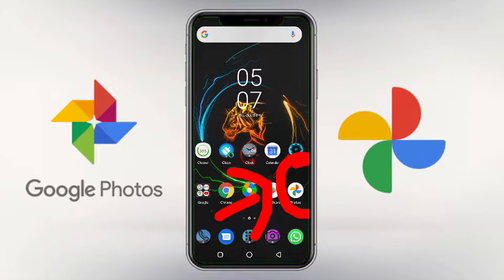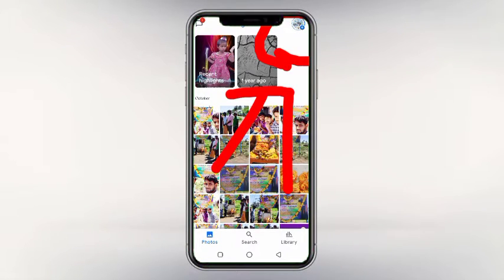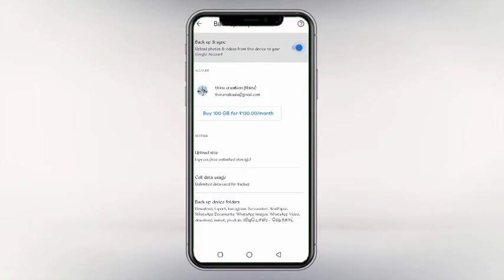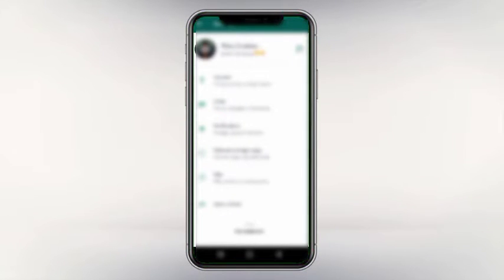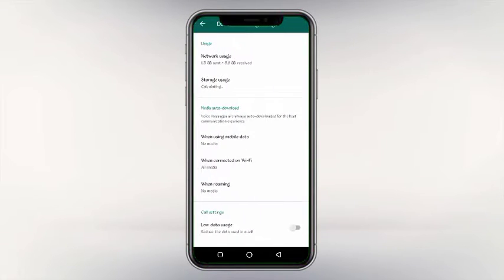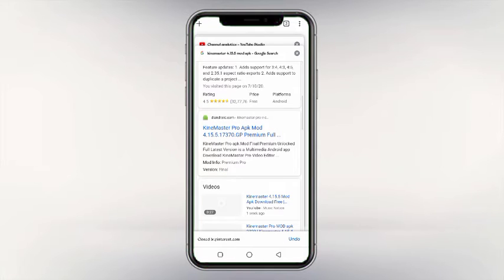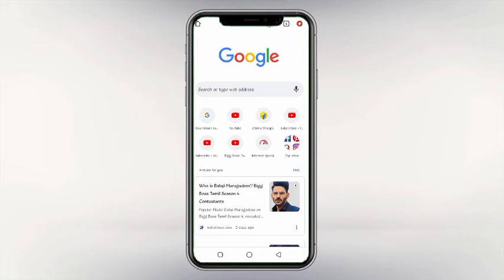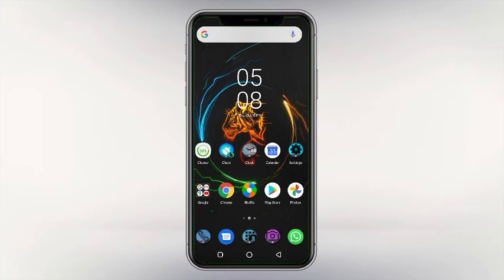how to control your net balance 😱😱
New version avee player Link is below

New version picku app Link is below